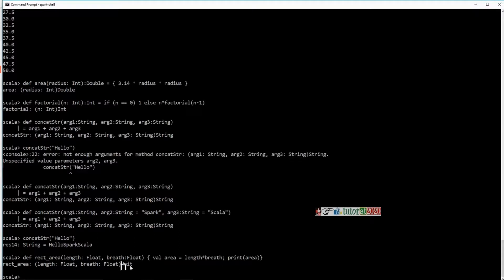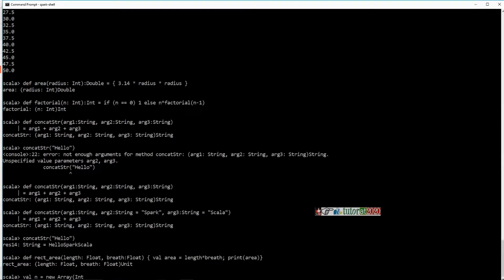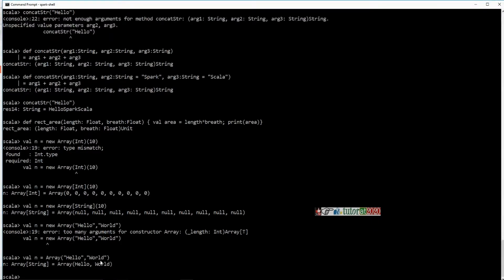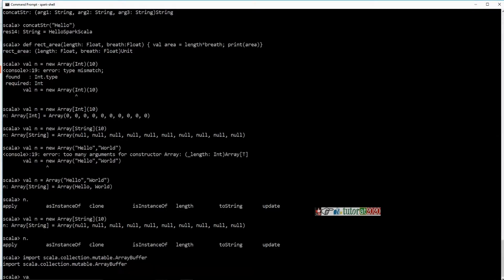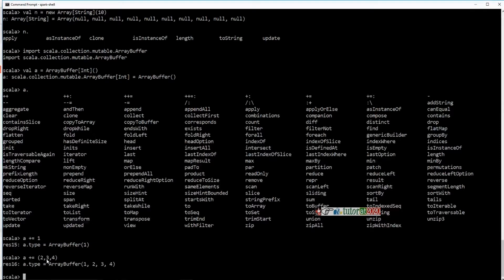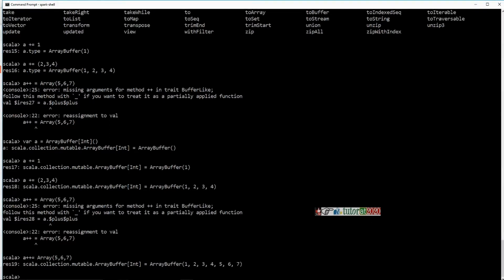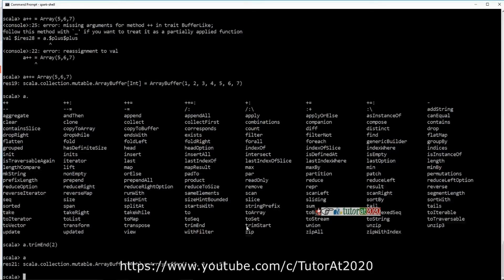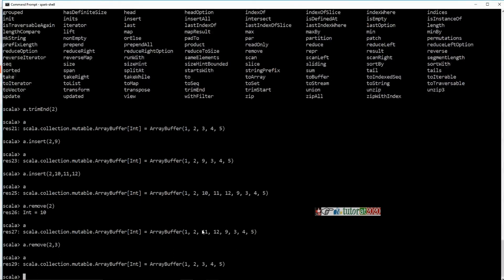Collections - Apache Spark and Scala Tutorial - Session 09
In this session you will learn about Collections in Scala